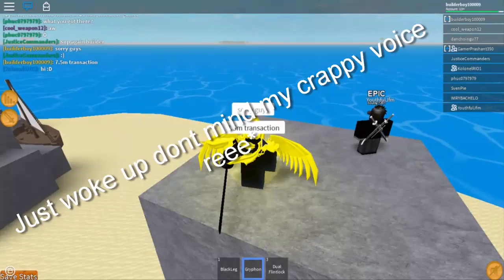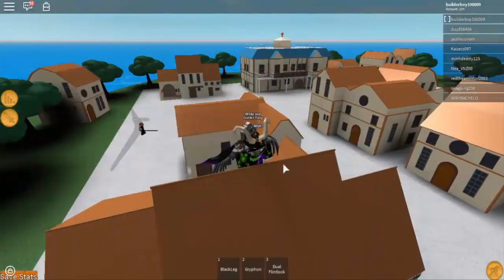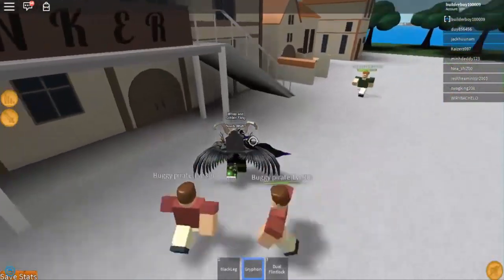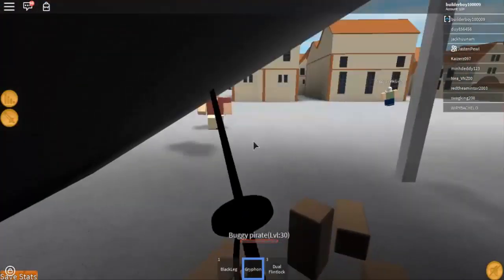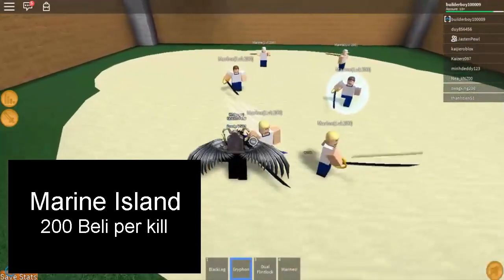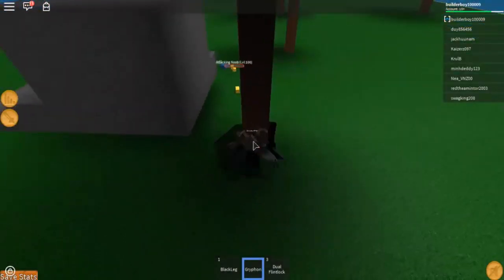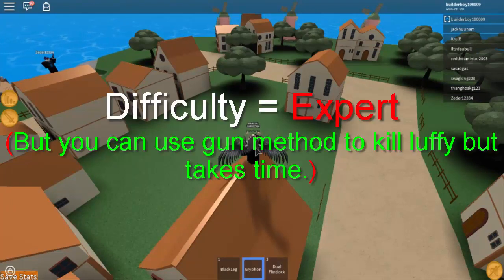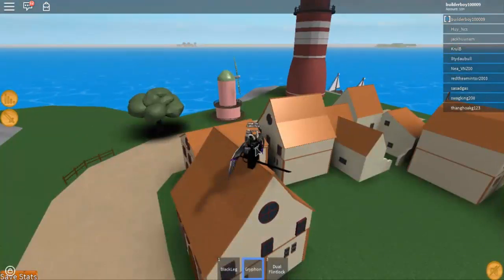HOW TO GET BELI FAST! | STEVE'S ONE PIECE | ROBLOX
So guys in this video im gonna show you how to get fast money/beli in steve's one piece and show you and exact spot were you can grind them all.

🔥Roblox Info's🔥

Username:Builderboy100009